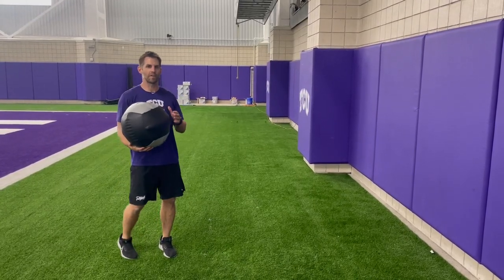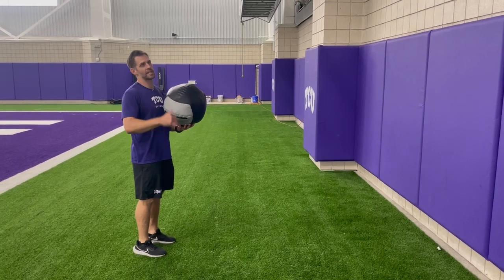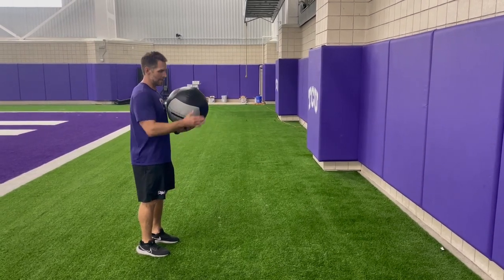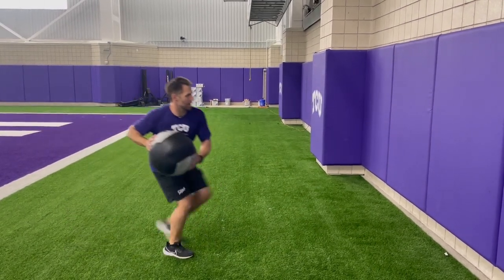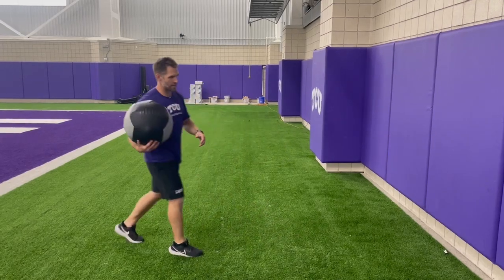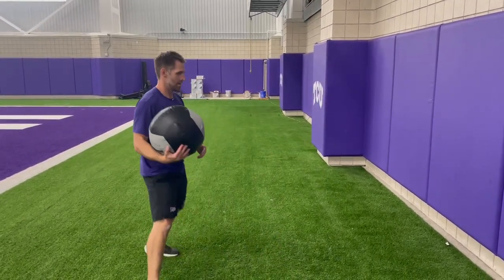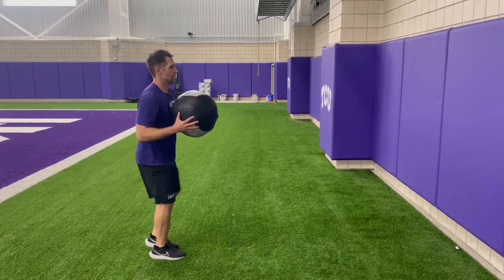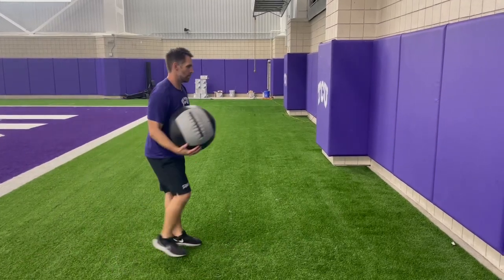AP FF Step Matrix MB Shotput